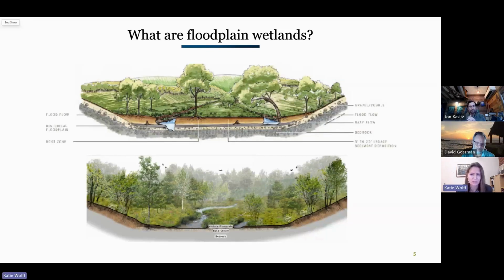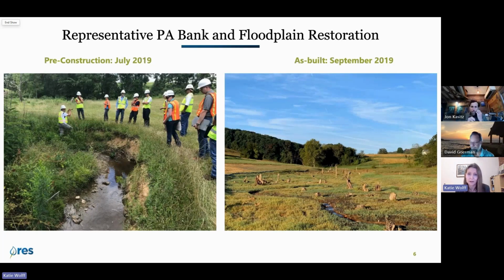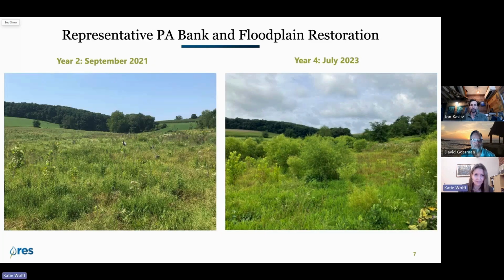What Is a Floodplain Wetland? Restoration Before and After | RES Experts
Katie Wolff, Director of Regulatory at RES, explains what a floodplain wetland is and how restoration reconnects a stream to its floodplain and groundwater, using a Pennsylvania project to show the transformation from degraded channel to resilient, self-sustaining habitat.

Many floodplains across the country have been degraded by years of agricultural sediment deposition, which channelizes and incises streams and disconnects the floodplain from the historic gravel layer where groundwater moves. In this conversation, Katie explains how RES restores these systems by removing legacy sediments to reestablish that connection, allowing the stream to meander, flood by design, and slowly release water over time, which reduces the risk of downstream flooding. She walks through a real Pennsylvania site from its as-built condition through years of ecological maturation.

In this video:
– What a floodplain wetland is, and how agricultural sediment and channelization degrade these systems over time
– How removing legacy sediment reconnects the floodplain, groundwater, and surface water stream
– Why a retentive floodplain that floods by design absorbs water and reduces downstream flooding risk
– How habitat features like large woody debris and vernal pools build a resilient stream network
– A before-and-after look at one Pennsylvania site, from as-built through year four as native trees and shrubs establish and stabilize the system

Reconnecting a floodplain turns a degraded stream into lasting ecological uplift and flood resilience. Learn how RES approaches stream and wetland restoration for large-scale industrial development

About RES: RES (Resource Environmental Solutions) is the nation's largest Nature-based Solutions provider, restoring water, land, and habitat at scale.